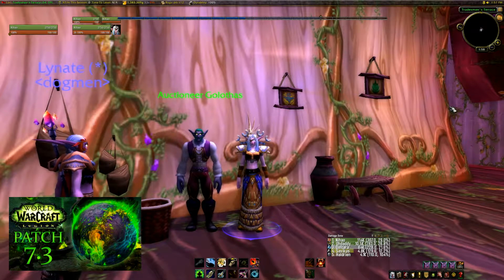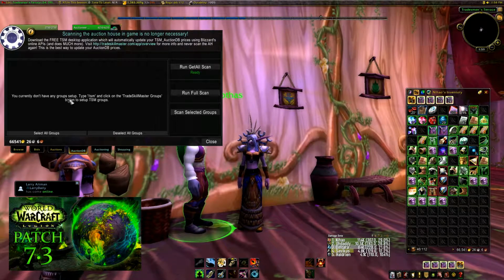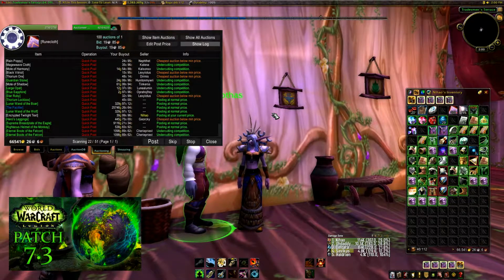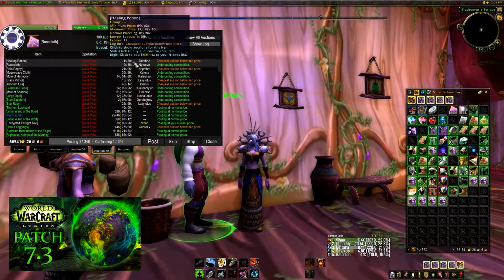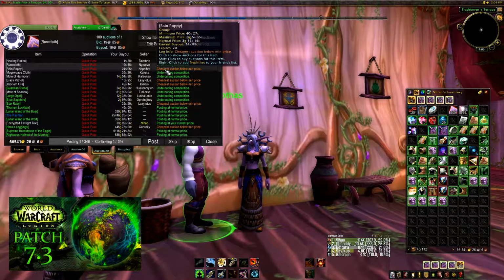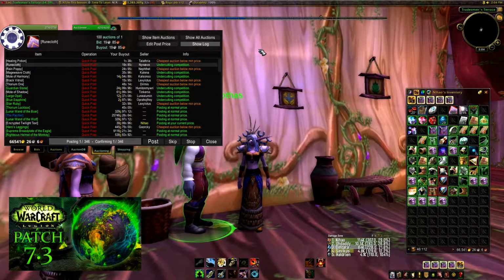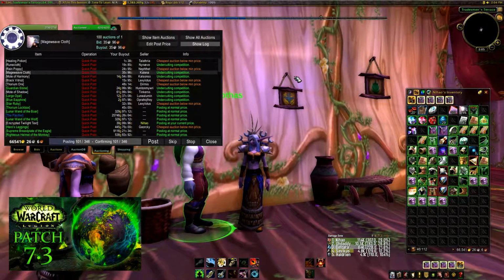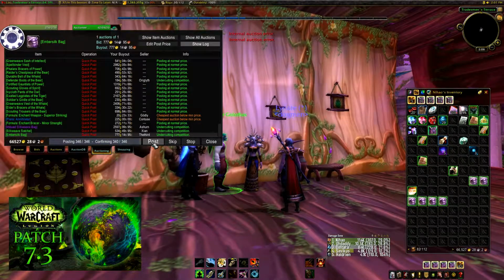Tradeskill Master Tutorial Part 2: Quick Posting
Before posting any auctions make sure you have the desktop application, tradeskillmaster app helper, and the AuctionDB module enabled for tsm. This will make sure that there is an average market price and market values for the items that you will be posting. If not, TSM will use vendor price as a base, and you DO NOT want that.

Something else to note that I forgot to mention in the video is that by default, quick post only posts in stacks of ONE. If you want to post in multiple stacks you will have to make a group (which I will talk about in the next video). The duration for the post is automatically 24 hours.  The post cap for a single item is 100 and there are no max expires so you can keep posting the items over and over again no matter how many times it may expire.